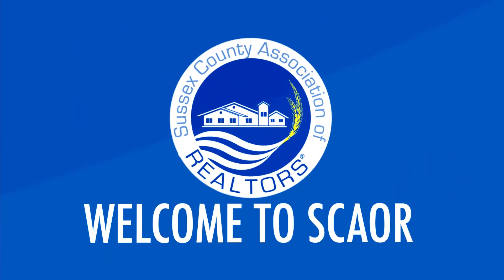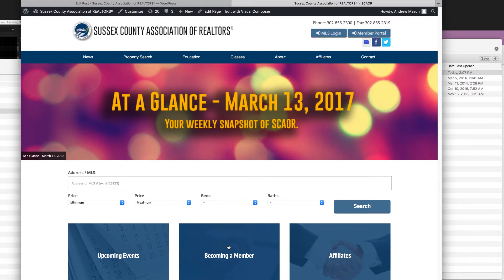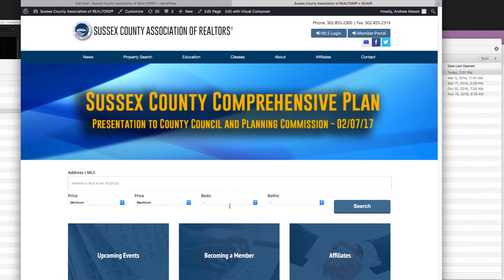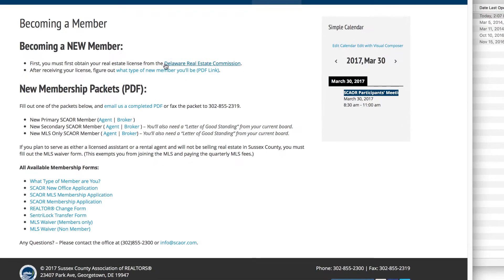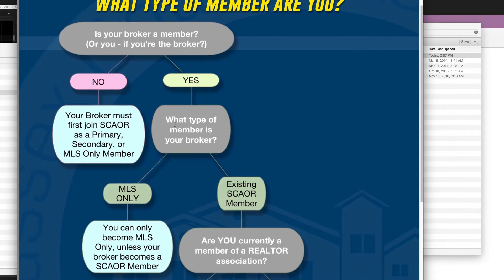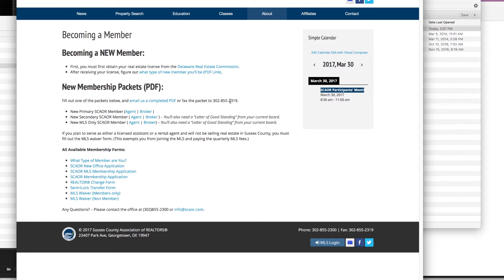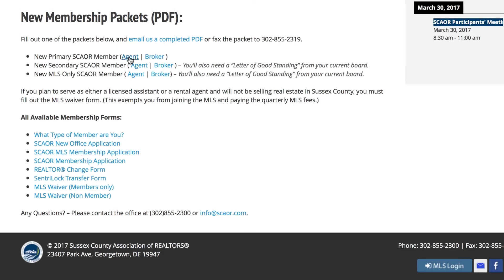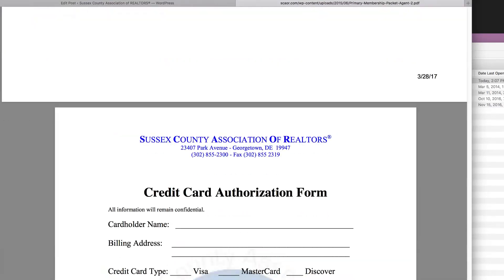Tech Tip Tuesday - #055 - Navigating Membership Types